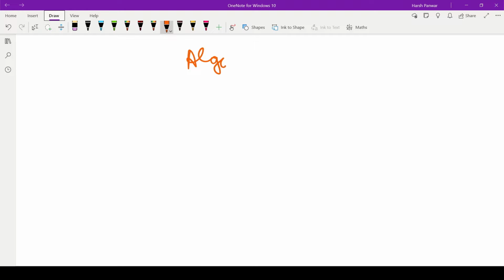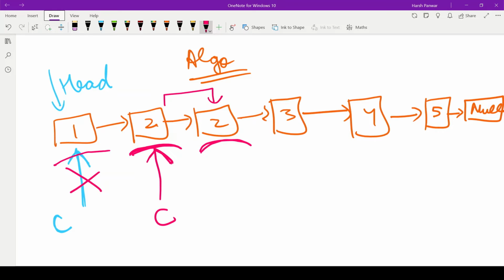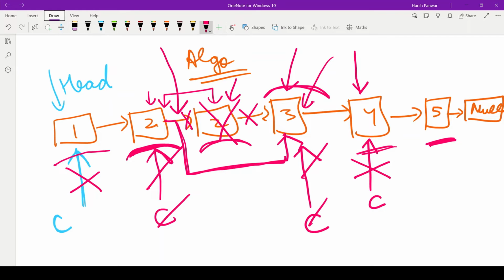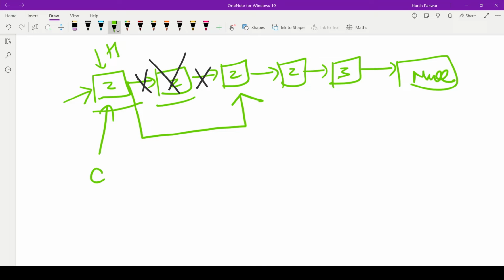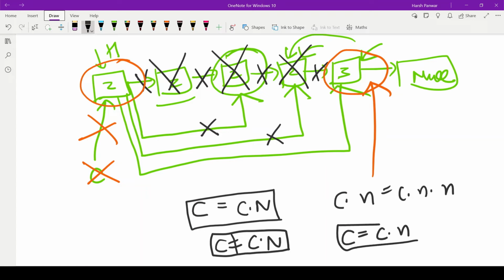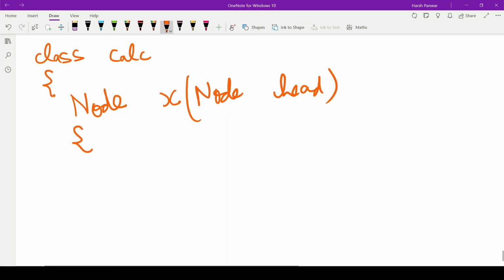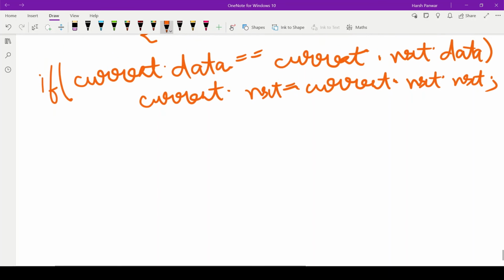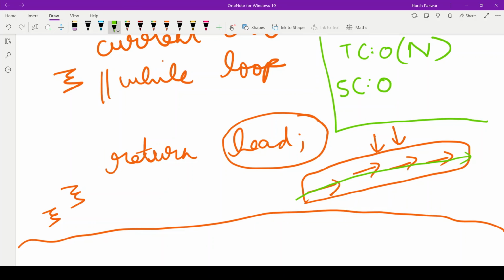Remove Duplicates from a Sorted Linked List of N nodes